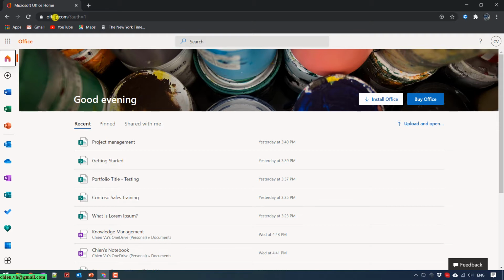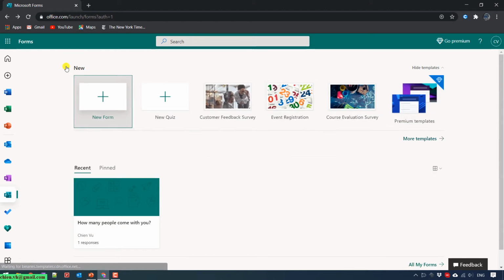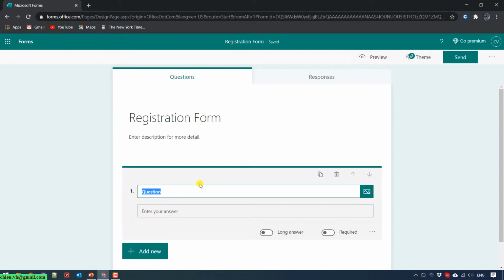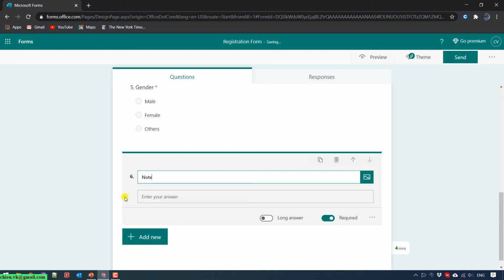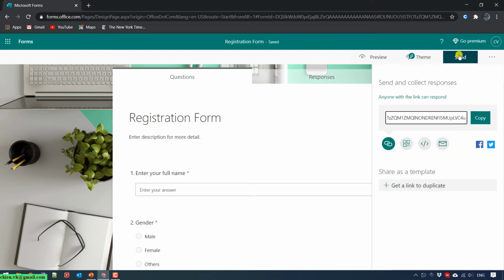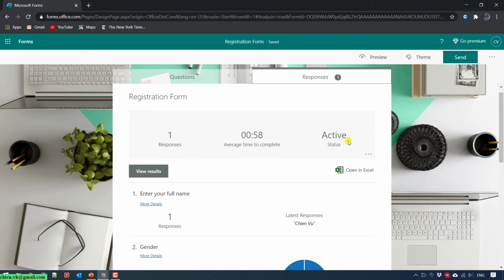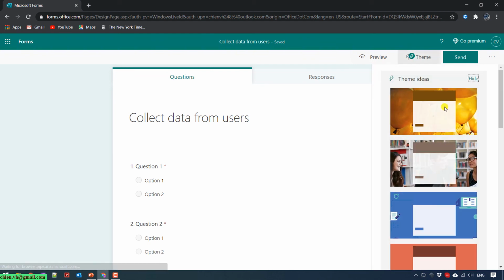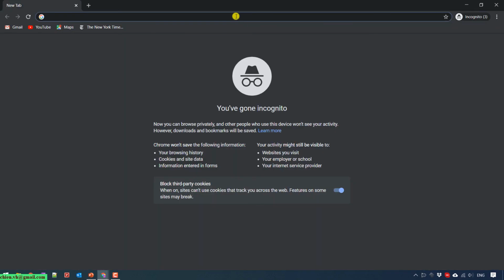How to use Microsoft Forms to create Forms and Quiz?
Create a quiz with Microsoft Forms.
How do you make a quiz form?
How do you set a timer in Microsoft forms?
How do I use Microsoft Forms assessment?
What is the difference between quiz and form in Microsoft forms?
How to Create a Quiz with Microsoft Forms
How to Create a Quiz in Microsoft Forms
How to use Microsoft Forms to create Forms and Quiz?1:52
Microsoft Forms - Create a Quiz using Forms
How to use Microsoft Forms to create Forms and Quiz?11:32
Microsoft Forms - Create a Quiz
Overview Office 365.
A quick overview of Office 365.
What is Office 365?
How to get Office 365 free?
Office 365 for beginners.
Project management tools.
How to use Microsoft tools to manage projects?
How to create an online quiz using Microsoft Forms?
Microsoft Forms - Easily create surveys, quizzes, and polls.
Creating A Simple Quiz With Microsoft Forms,